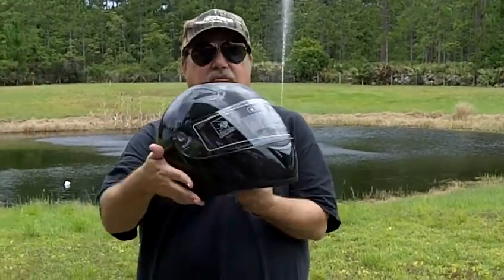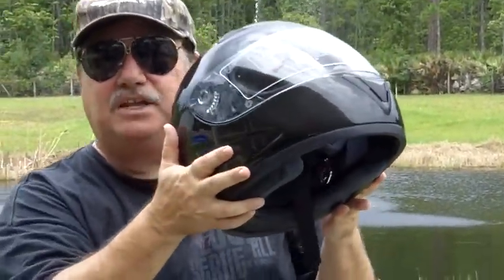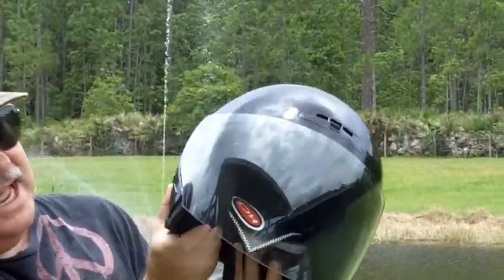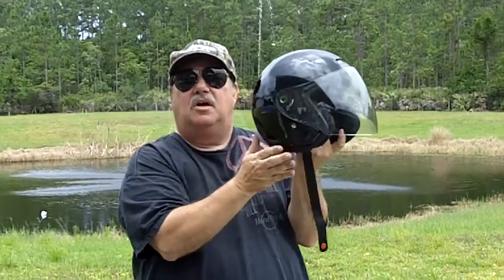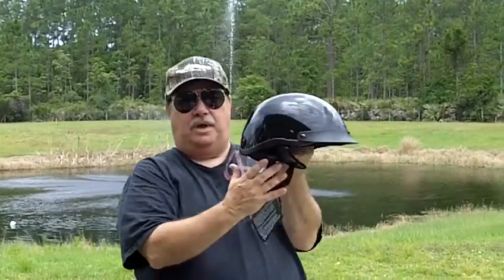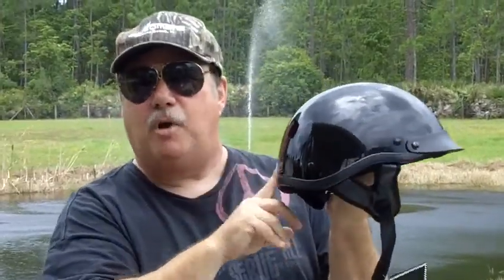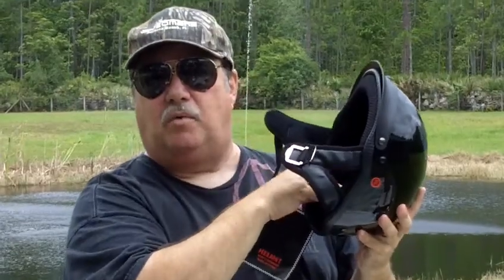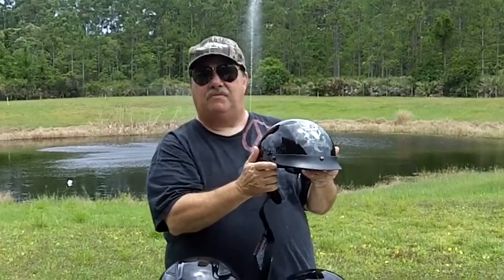3 Types of Motorcycle Helmets - Full Face Helmet - Open Face Helmet - Half Helmet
3 Types of Motorcycle Helmets - Full Face Helmet - Open Face Helmet - Half Helmet

motorcycles for sale
helmet for motorcycle
helmets for motorcycles
motorcycles helmet
motorcycle superstore
motorcyclehelmets
motorcycle helmet
motorcycle helmets
full face helmets
half helmets
open face helmets